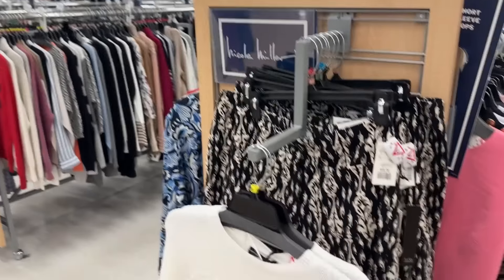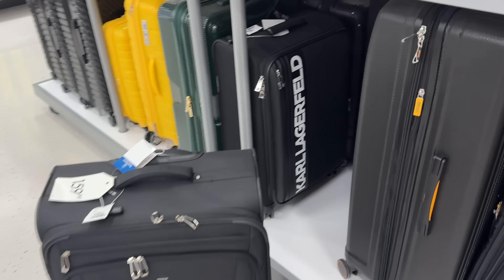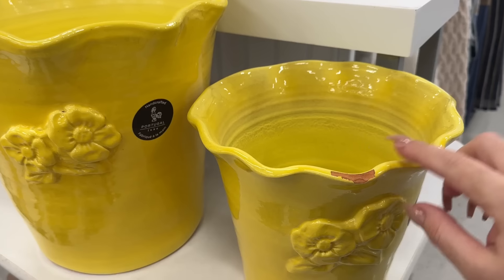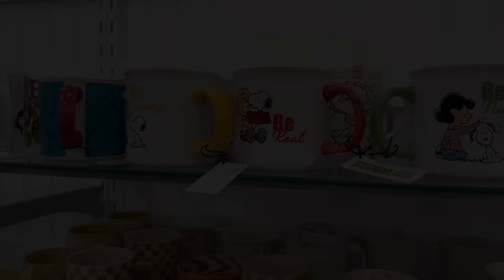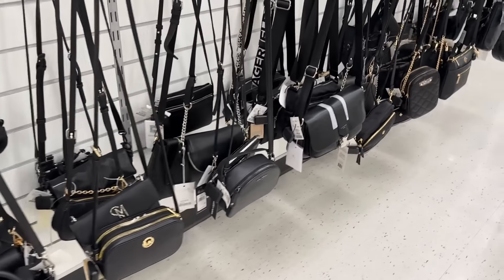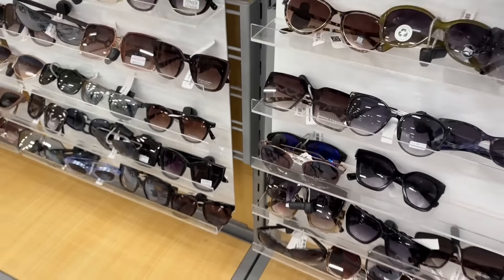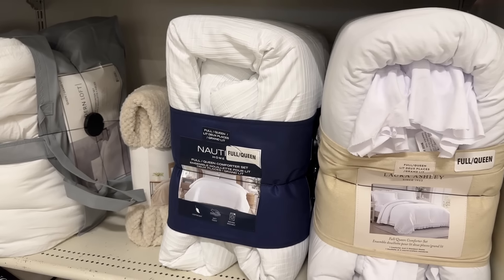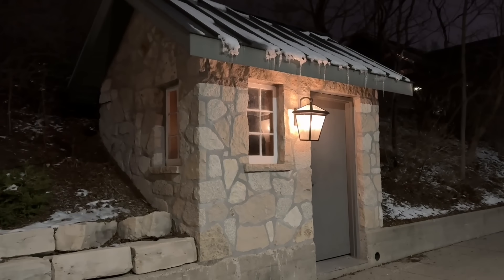Marshalls Shop with me|TJXStores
SHOP with me at Marshalls Homesense Winners TJXStores and see all the new EASTER DECOR AND some CLEARANCE available at TJXSTORES